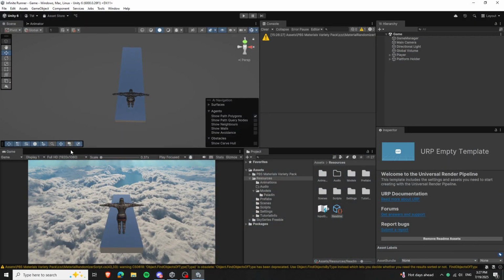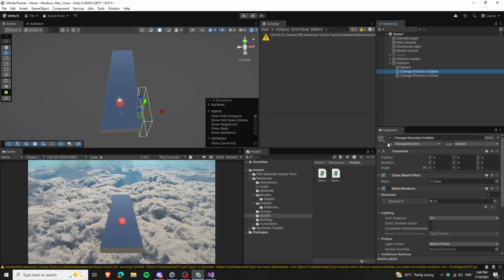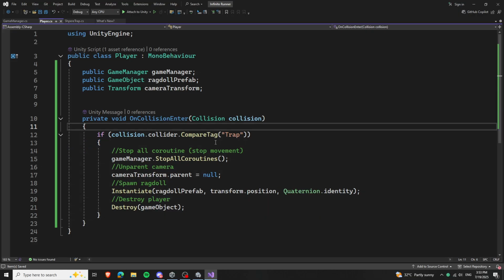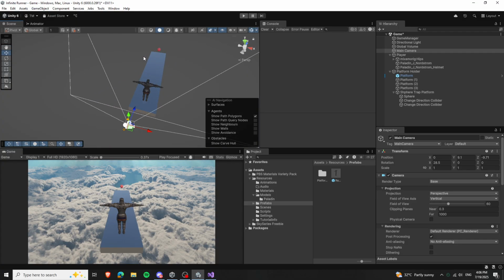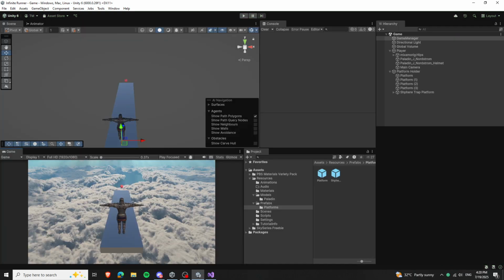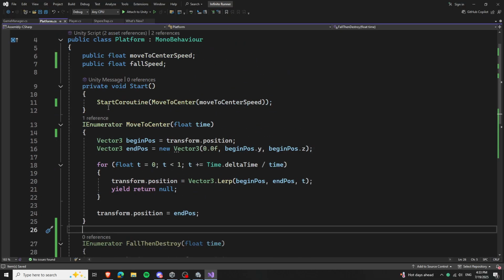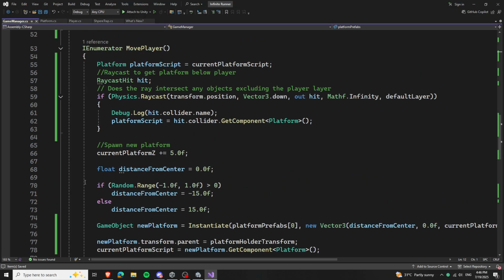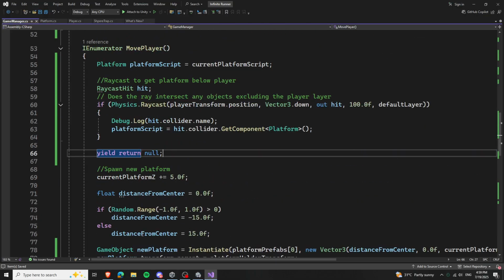Infinite Runner 2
In this part we create the interaction between the player and traps, add score and generation of new platforms.